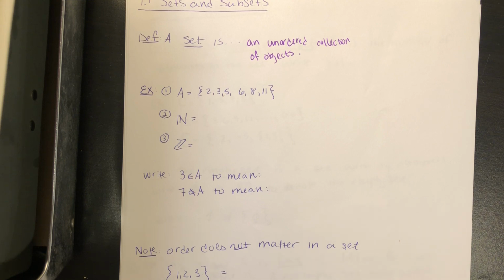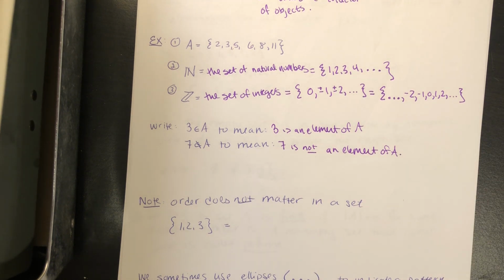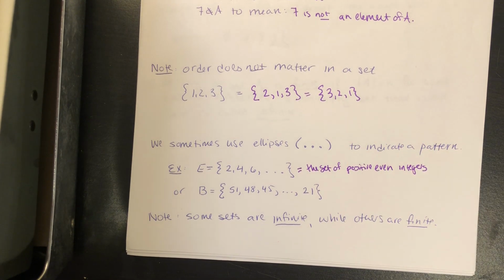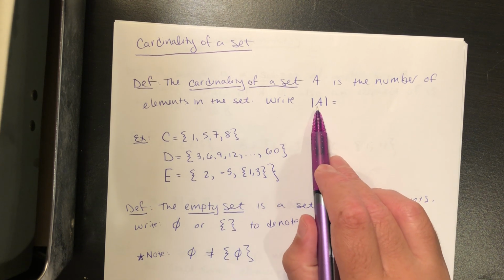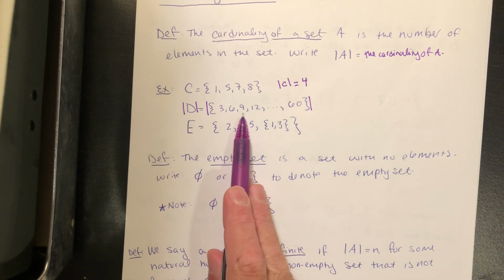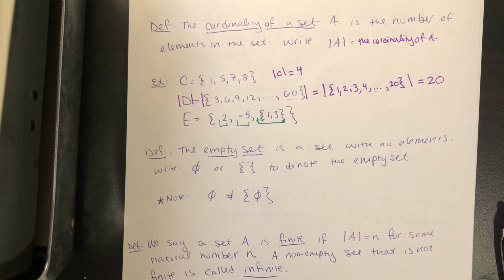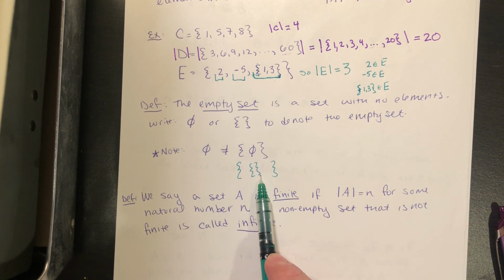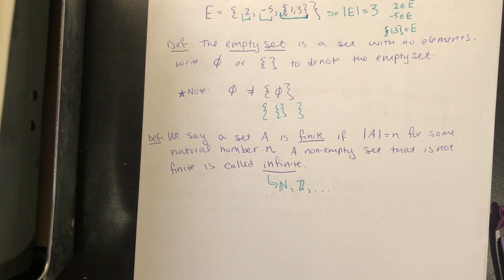Discrete math 1.1 sets and subsets (part 1)